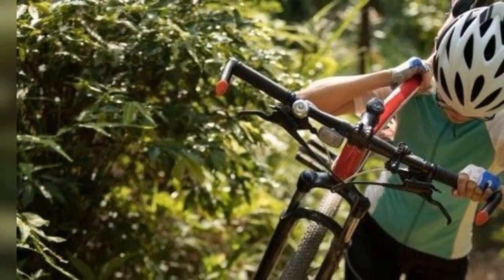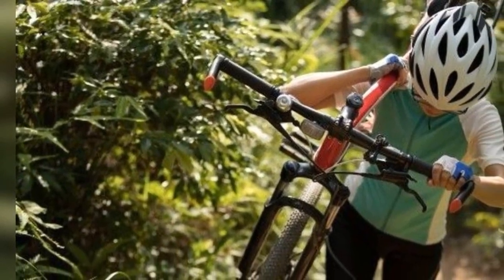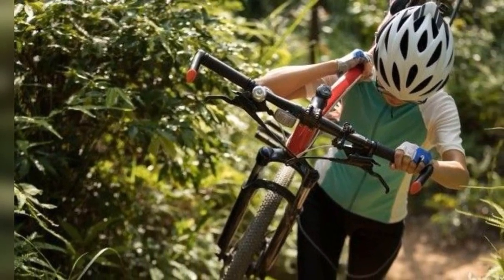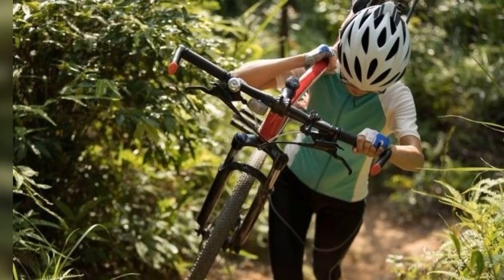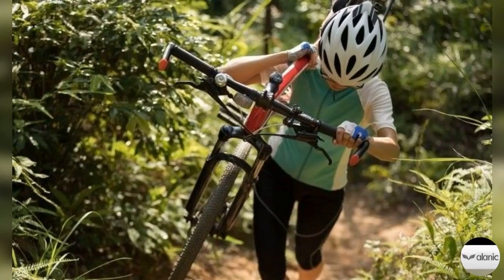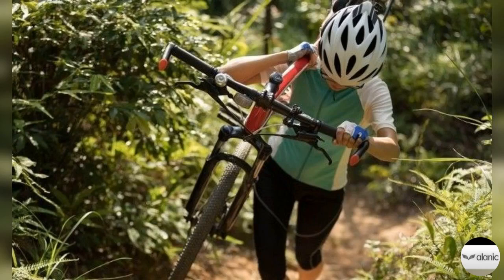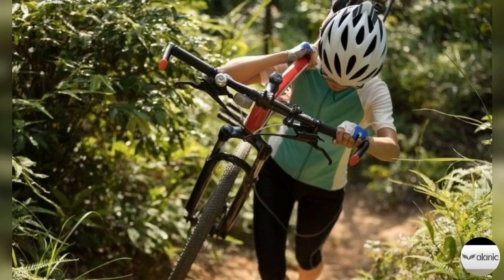What to Wear When Commuting on A Cycle?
Just stepped into the world of cycling? These are all the basic pieces of bicycle clothing and kit you require. Know more